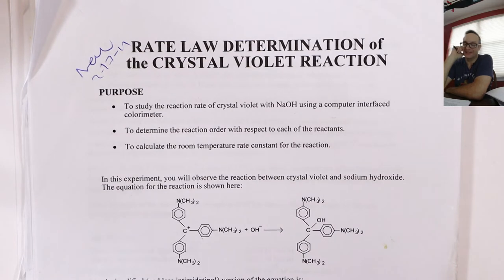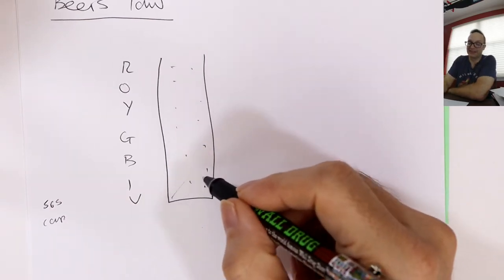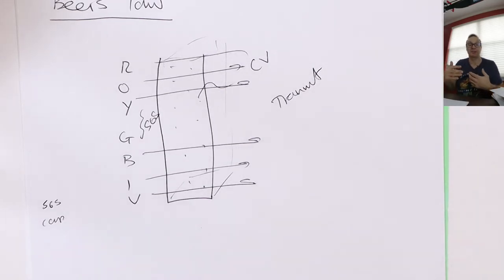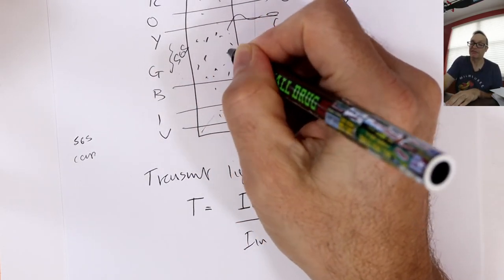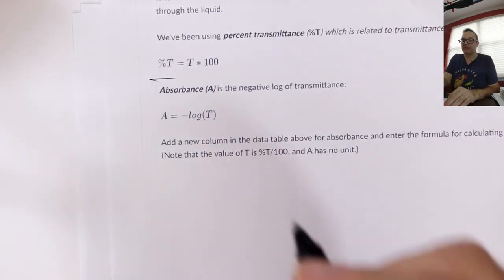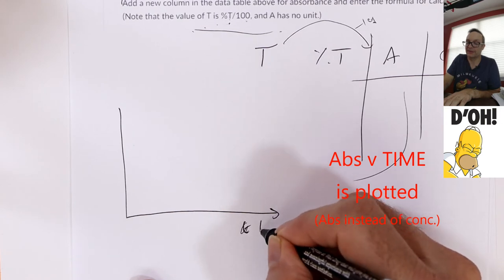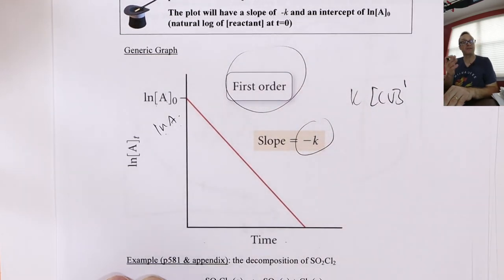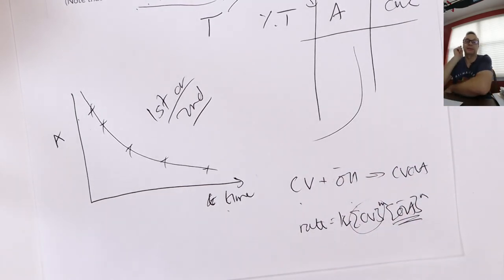Rate Laws: CV and NaOH Prelab - Chemistry 102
Prelab for the Rate Laws: CV and NaOH experiment. For chem. 102 students.